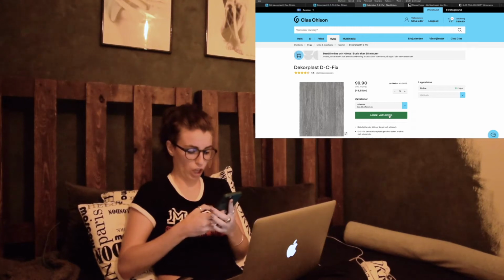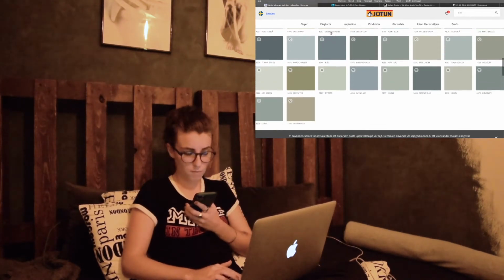Makeover part 1 | IKEA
Halloj!

I think that I can soon call this apartment finished 🥳 I only need to fix some small bits and pieces in the next coming vlogs and then the only thing that will be left to do is the bathroom. But I'll get back to that later. For now we will be focusing on a apartment makeover!!

As promise, ill link everything that a bought online, as well as what I bought in IKEA 😁

All the IKEA stuff that I bought 😅:
- Basket, RISATROP:
- Bedside table lamp, RANARP:
- Ceiling lamp, RANARP:
- Curtain-rod,  RÄCKA:
- Floor lamp, SVARTNORA:
- Frames, KNOPPÄNG (21x30 cm):
- Frames, KNOPPÄNG (30x40 cm):
- Kitchen knobs, ENERYDA:
- Small box, BESTÅ:
- Pumpkin, HÖSTKVÄLL:
- Watering can, VATTENKRASSE:

Camera, lens and mic:
- Nikon D5300
- For video: Nikon DX VR AF-P DX NIKKOR 10-20mm f/4,5-5,6G VR
- For pictures: Nikon AF-S DX NIKKOR 35mm f/1.8G
- RØDE VideoMicro